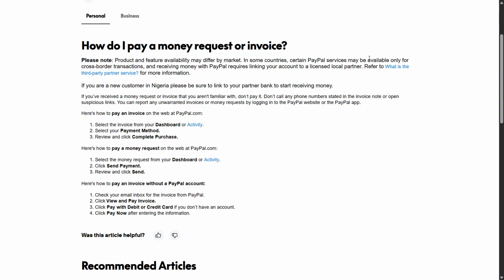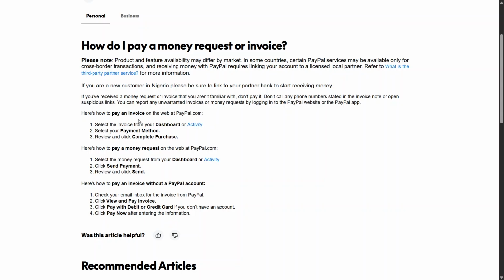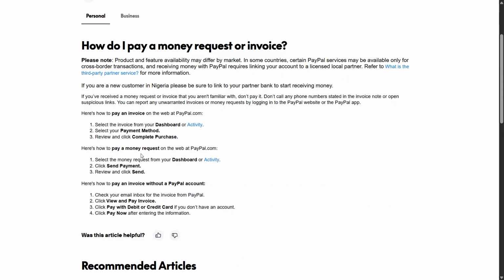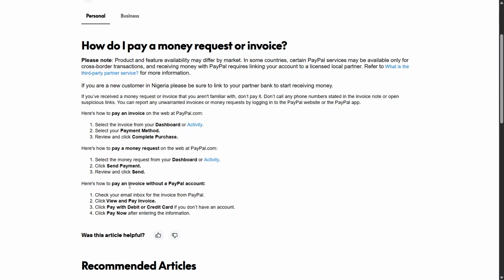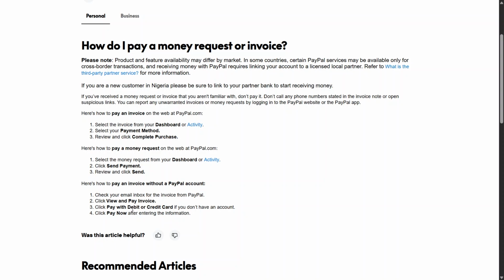How To Pay An Online Invoice From PayPal With A Credit / Debit card: Easy Step By Step